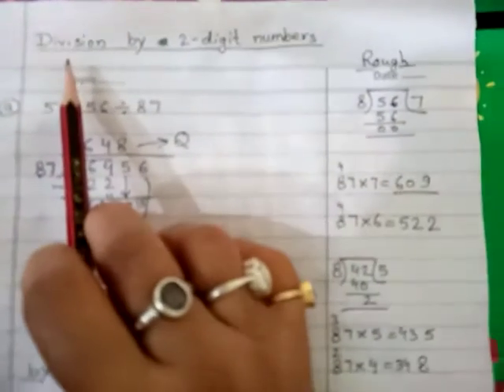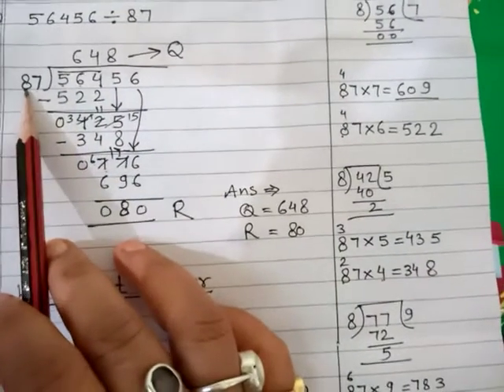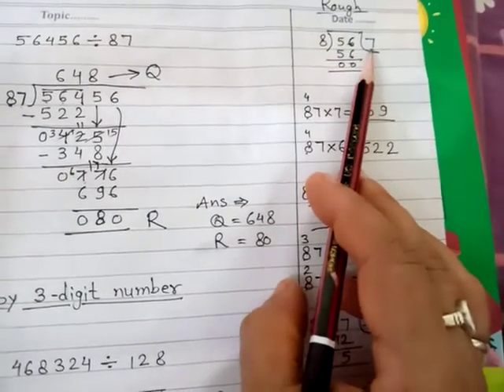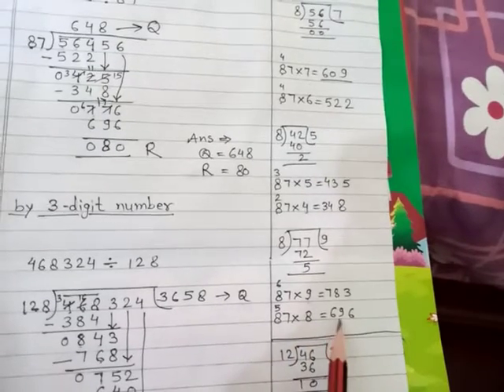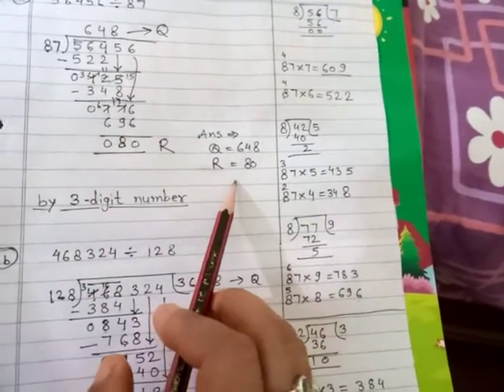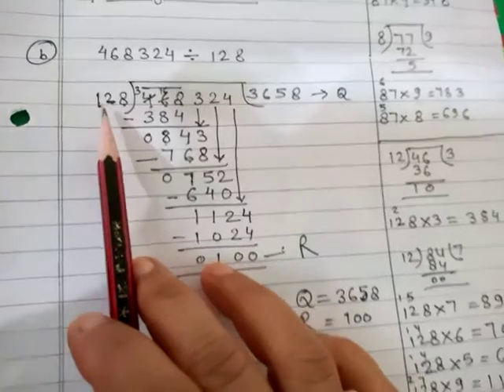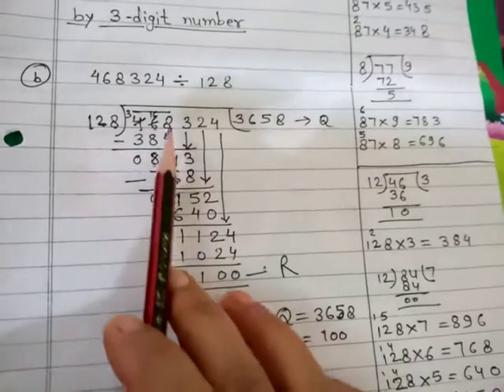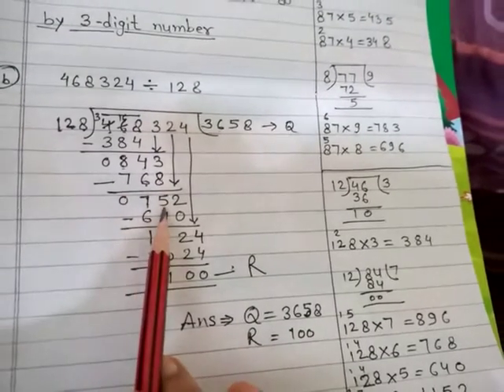January 5, 2021